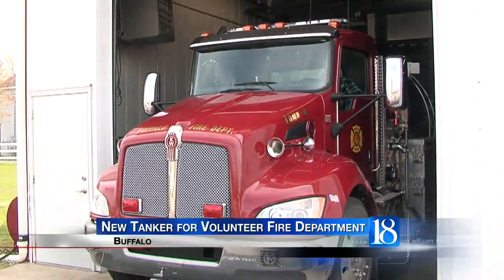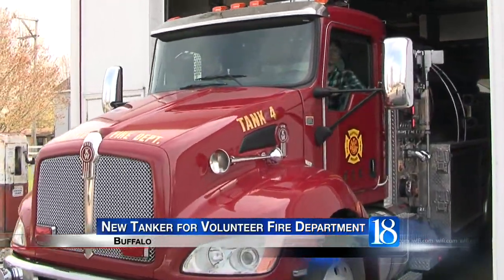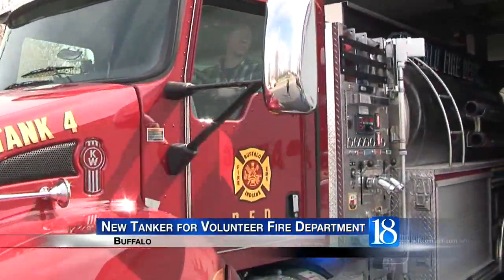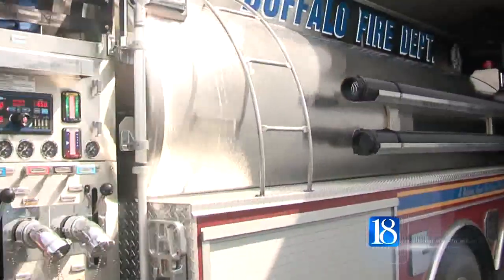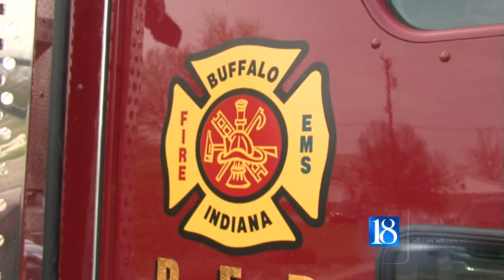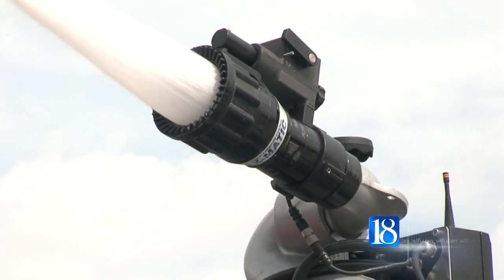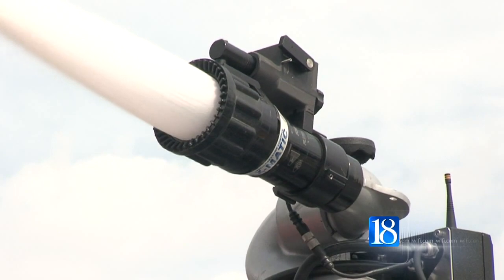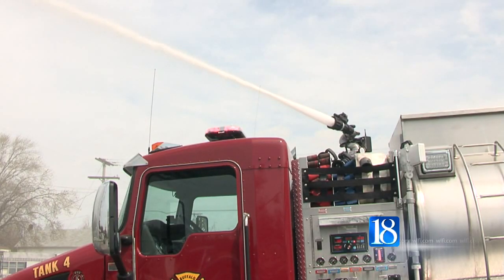A new tanker truck used by Buffalo Fire Department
Watch this video on how a new tanker truck has been used by the Buffalo Fire Department